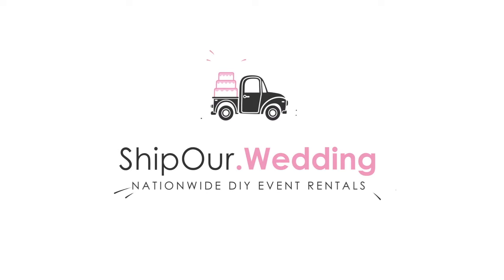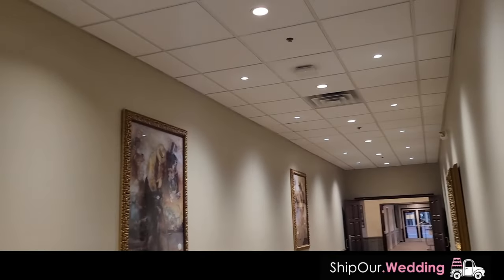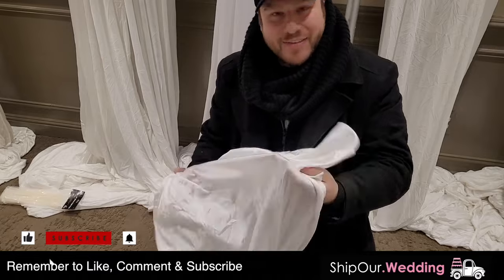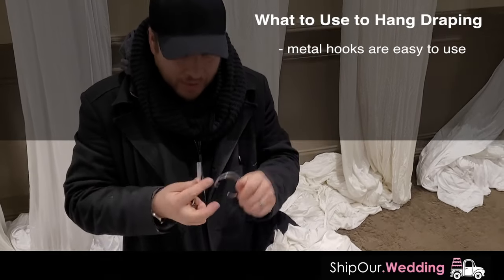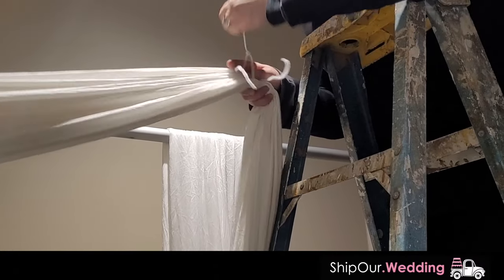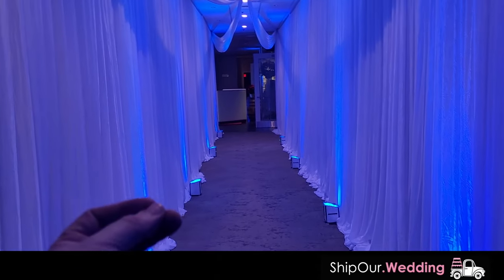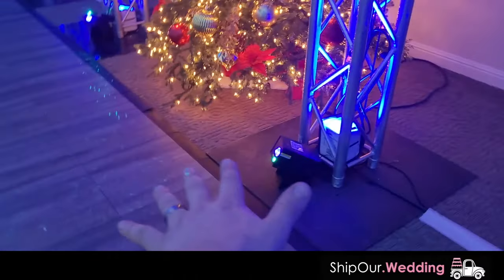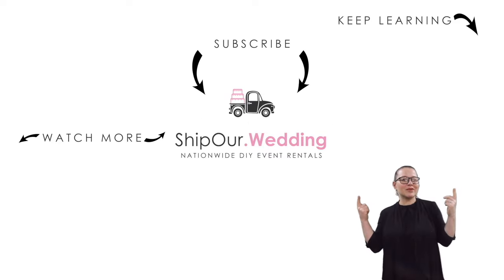CEILING DRAPERY 101: BEGINNER GUIDE ON HOW TO HANG FABRIC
Are you hanging CeilingDraping? Learn the best technique to hang fabric like a pro!

So you want to HangFabricOnCeiling for a wedding or party. Our do-it-yourself kit has a simple installation, is low cost & looks amazing. Best of all our draping rentals ship nationwide & arrive at least 2 days prior to your event date. Learn our techniques to HangCeilingDrapes like a professional. Watch our DIY ceiling draping tutorial video first so that you know the best ways to install ceiling drapes for your upcoming party.

Do you want to promote your helpful DIY decorating inspirations? Snap a quick pic of your DIY project & post it on your Instagram with our hashtags shipourwedding, weddinginspiration, diywedding, eventeer.

Now that you've watched ceiling draping 101 and know how to hang fabric like a boss, do you have a request on what we should post next? Comment with ❤️

🕒 TIMECODES (clickable)
0:00 - Intro to Ship Our Wedding
0:07 - How to hang DIY ceiling drapes for a wedding
0:20 - Before & after of wedding with ceiling draping
0:34 - Why rent a DIY ceiling draping kit online
0:43 - What is the best ceiling for hanging fabric
0:52 - Why you shouldn't hang fabric from chandeliers
1:03 - How to calculate drop ceiling length for drapes
1:23 - The tutorial video is all about hanging ceiling draping
1:29 - Drop 25' long fabric panels to form a layout
1:39 - Hang any quantity of ceiling drapes in this style
2:00 - Overview of prepping ceiling drape kit
2:17 - How to pleat ceiling drapery before combining
2:30 - Subscribe to Ship Our Wedding®
2:41 - How to connect fabric for ceiling together
2:55 - How to hide extra fabric in ceiling draping kit
3:11 - Cut off any extra zip tie ends
3:23 - How to attach drapery to a ceiling
3:42 - What to use to hang draping on a ceiling
4:00 - Example of hanging drapery on a drop ceiling
4:10 - Closeup of mounting clip to grid for draping
4:20 - Hang drapery from a metal beam with 4+ panels
4:44 - How to make ceiling drapes look elegant
4:54 - Best way to hang ceiling drapes is with a spotter
5:01 - Use zip ties & pipe cleaners to attach drapes
5:18 - Use removable pipe cleaners instead of zip ties
5:42 - Another example of how to hang ceiling drapes
5:57 - How drapery & uplighting transform a wedding
6:15 - Rent your DIY uplighting kits today
6:28 - Idea of how to set up wall drapery swags
6:34 - Use base plate/weight to adjust fabric fullness
6:49 - Do it yourself wedding ceiling drapes benefits
7:06 - How to rent stationary breakup patterns
7:12 - When to setup straight swag draping
7:45 - Rent constellation lights today
7:55 - Silver sequin fabric is available for DIY drapes
8:10 - How Ship Our Wedding® DIY process works
8:21 - Shop Ceiling Draping Online, Go DIY Today
8:31 - Watch more party lighting videos